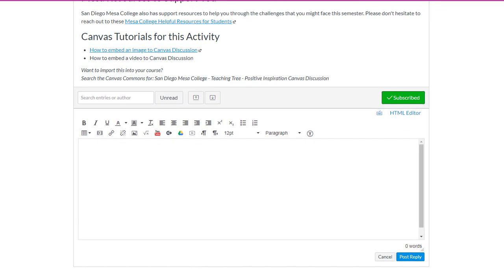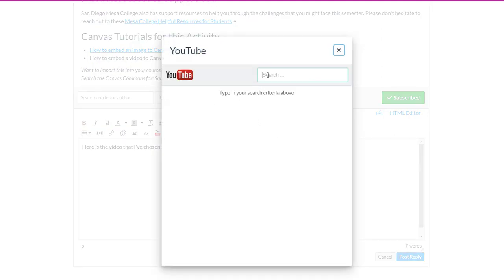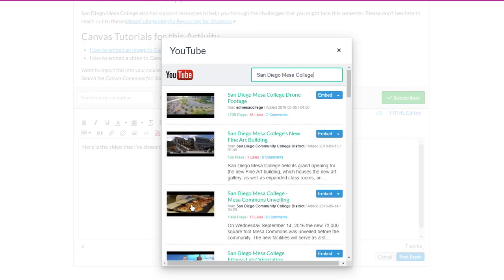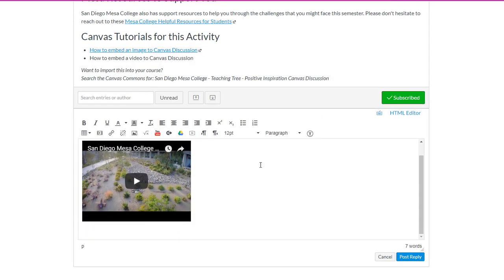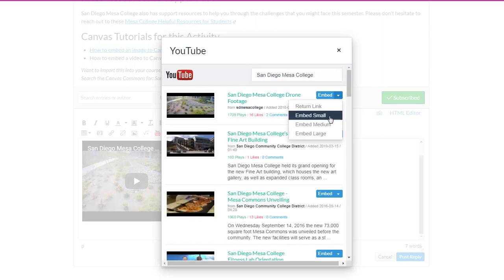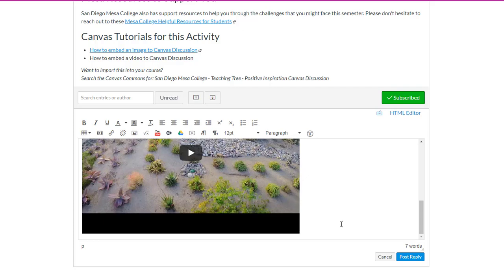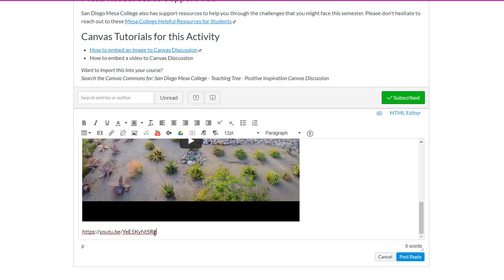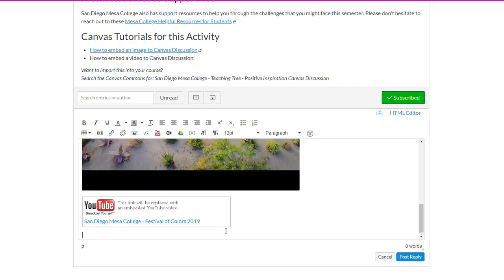Canvas - How To Embed YT Videos into Discussion Reply